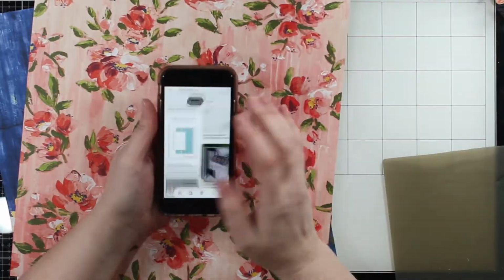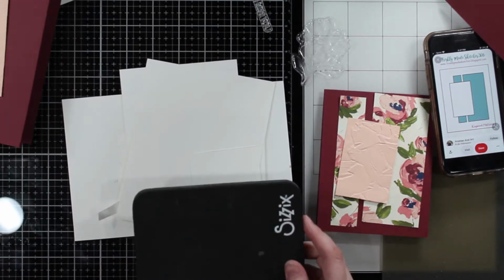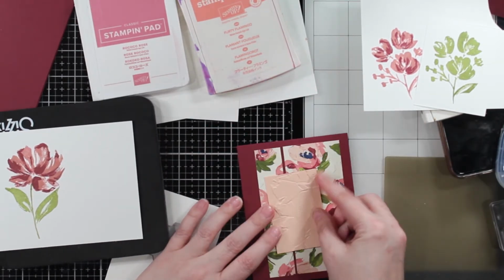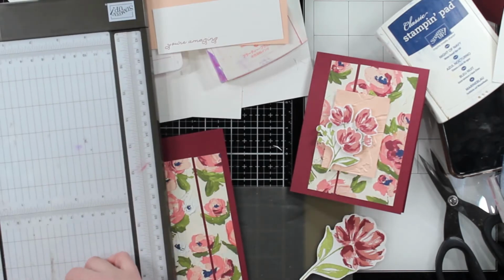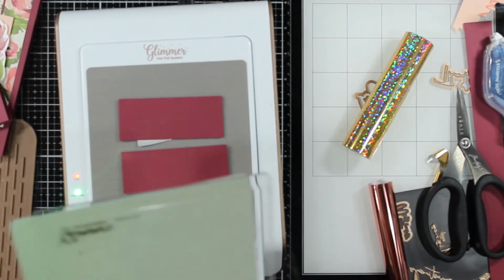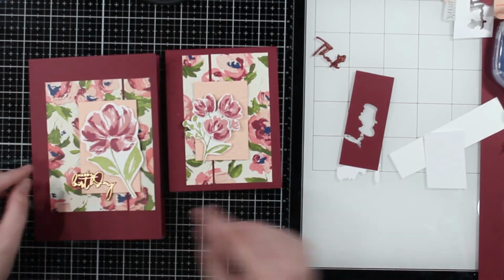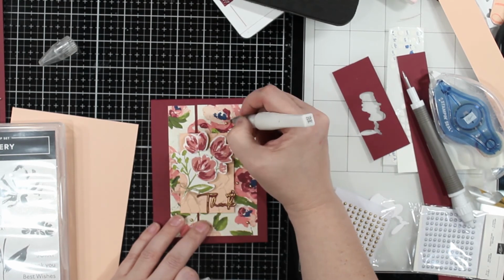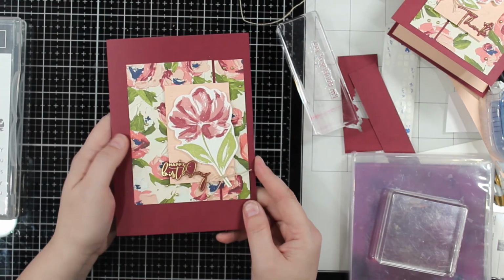2 Beautifully Elegant Cards using Stampin' Up!'s Fine Art Floral DSP & Art Gallery Stamp Set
I took a rather simple card sketch and amped it up a bit using most of the Fine Art Floral Suite including the Painted Textures Embossing Folder, Fine Art Floral DSP and Art Gallery Stamp Set.